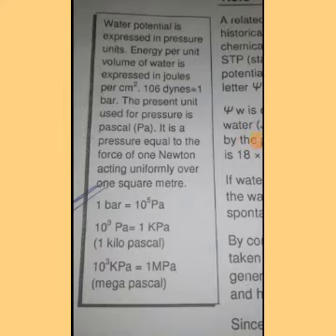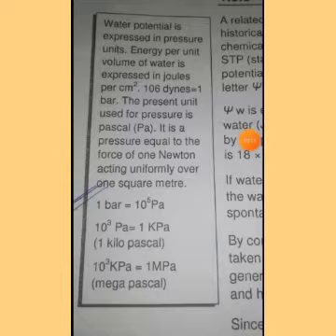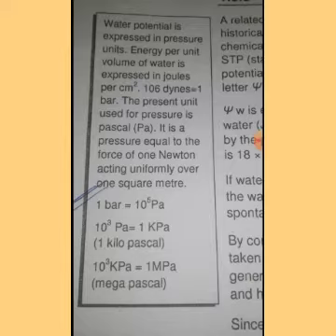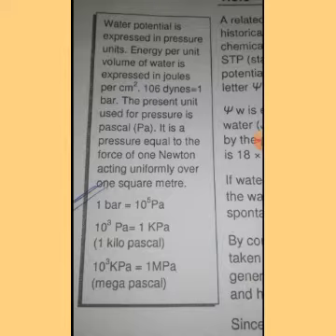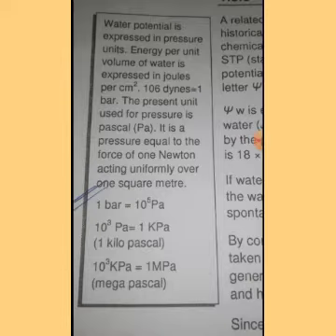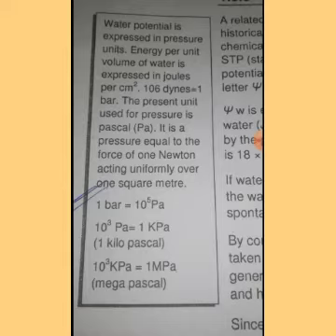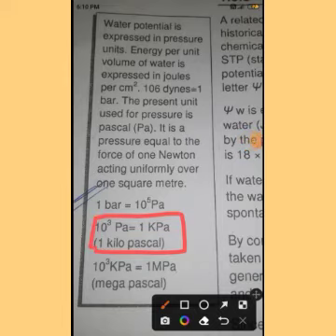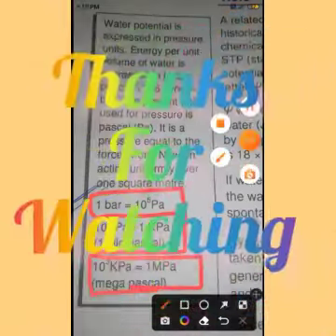BSCG , unit -1 , part -10 . @ Priyanka Sarkar.